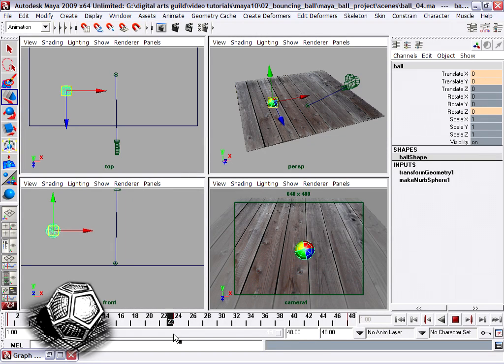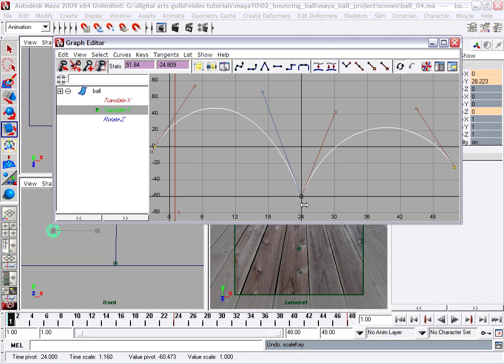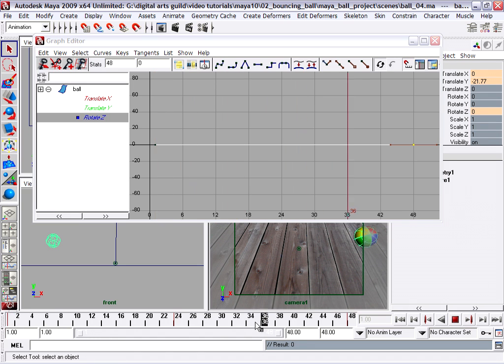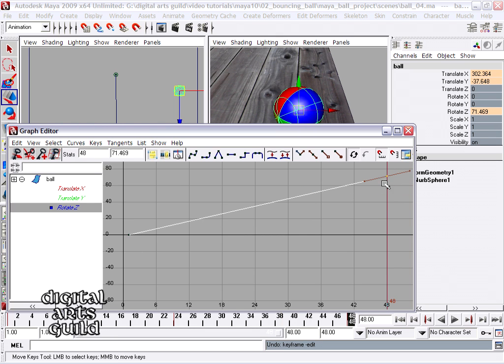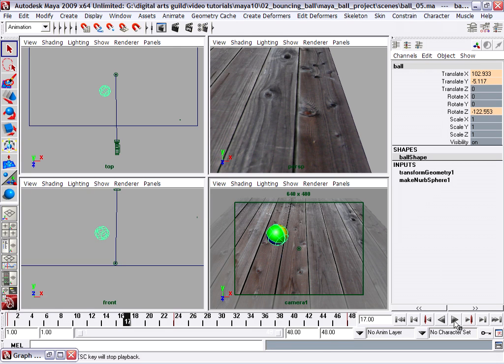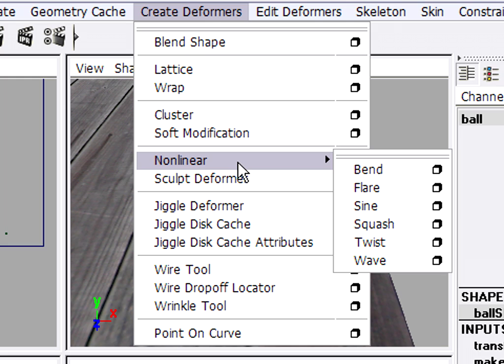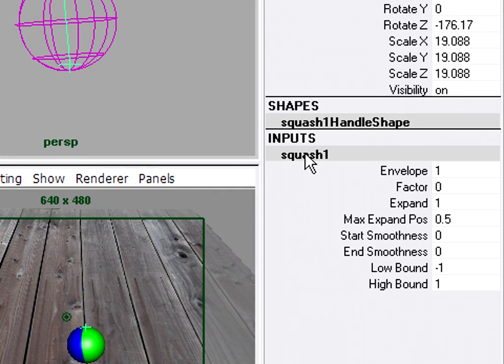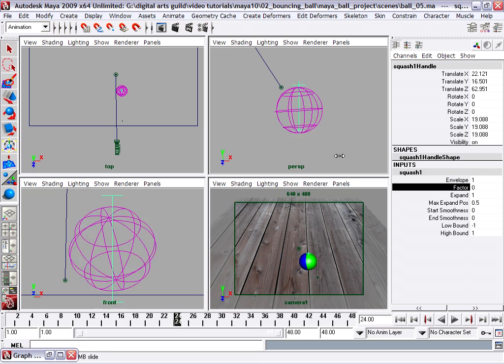Maya Bouncing Ball #8 - HD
In this part:
Scale Keys Tool
Ball Rotation
Squash Deformer